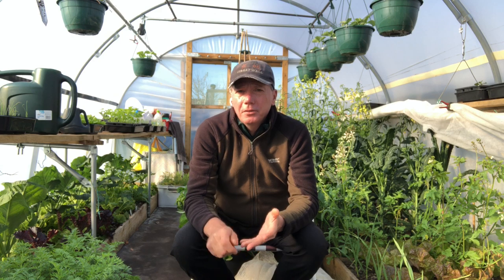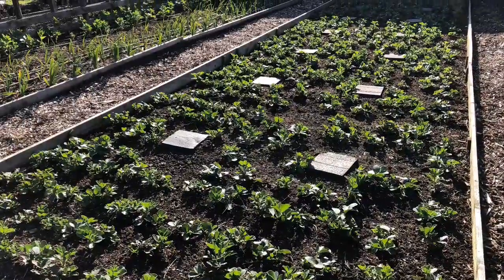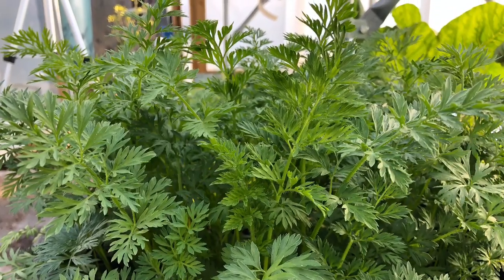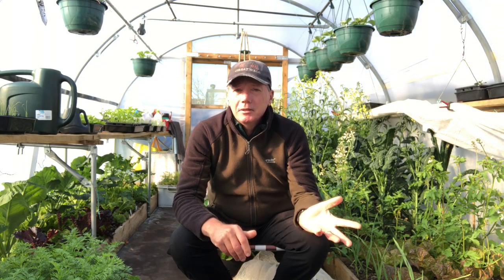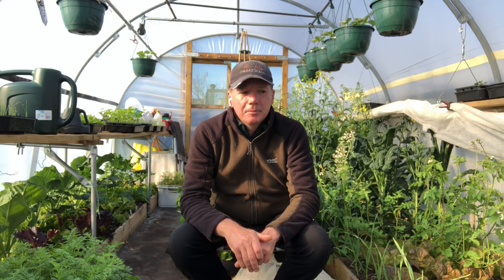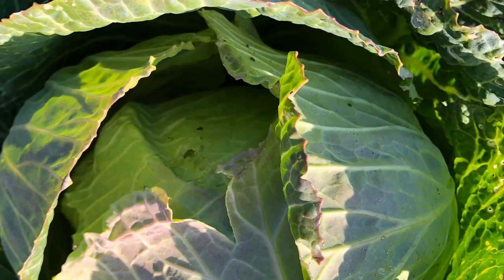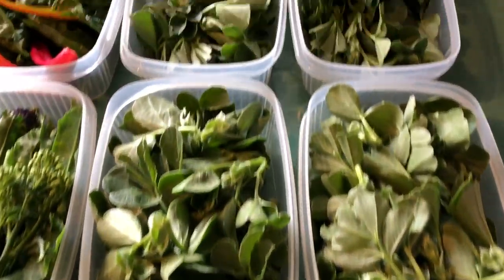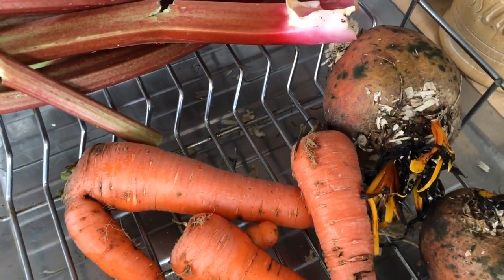March harvests as we head into the 'hungry gap'